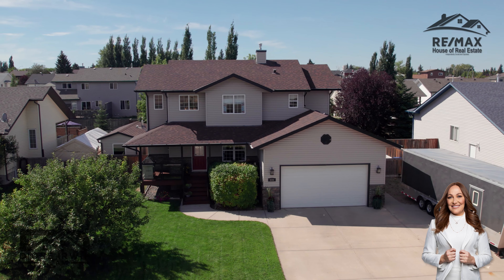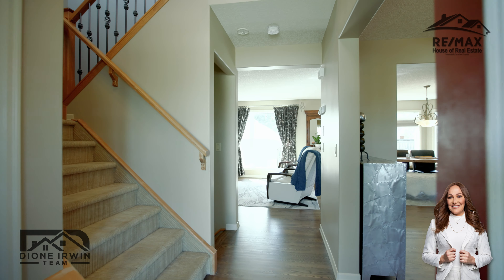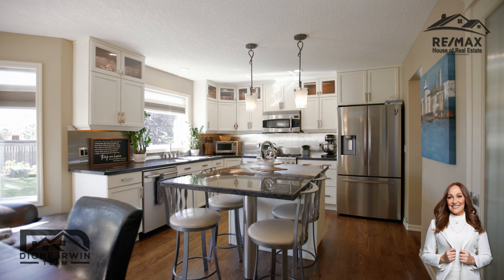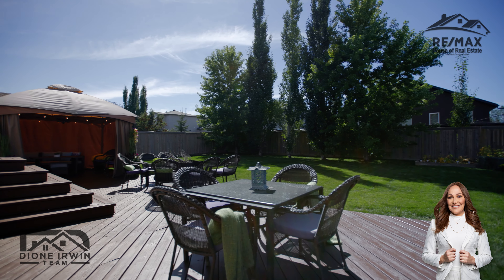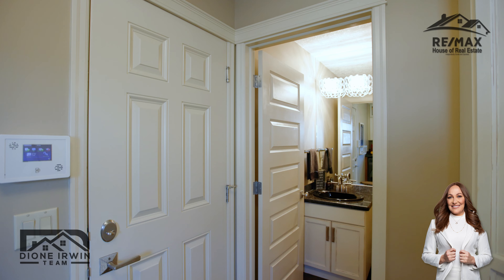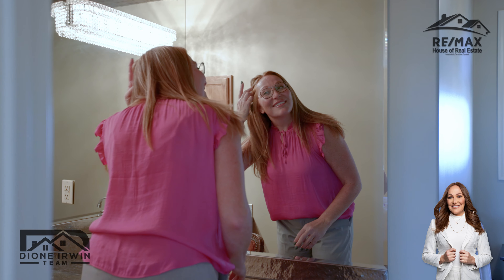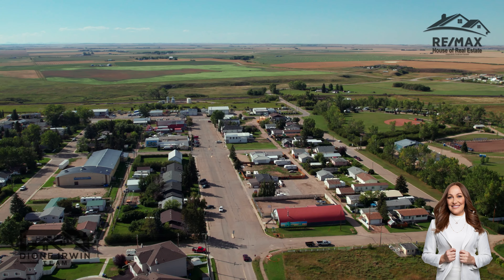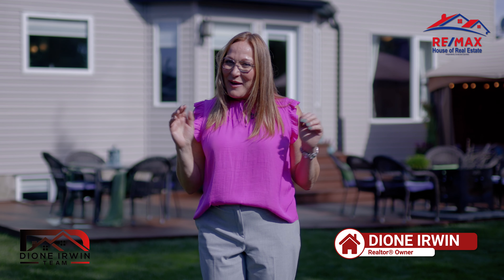You Won't Believe the Luxury Features in this 4 Bedroom Home Near Calgary!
Come tour this beautiful home in Irricana, Alberta with Dione Irwin. You Won't Believe the Luxury Features in this 4 Bedroom Home only minutes Calgary!

Property listed by

Dione Irwin
RE/MAX House of Real Estate

*GIBBS MEDIA* specializes in Real Estate Video Production, by offering Videography, Advanced Aerial Drone Photo & Video, Video Editing, & Voice Over.

*Kase Filters Canada | Unleash the Brilliance of True Colours!*

*f-stop | Elevate Your Photography with Premium Modular Bags and Backpacks!*

*MotionHeat | Face the winter head on with Heated Wear Essentials!*